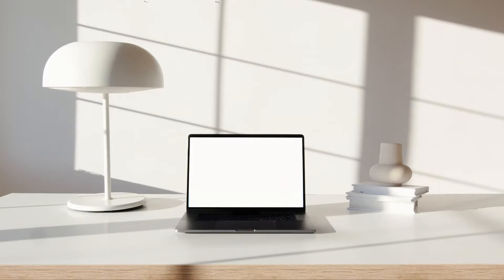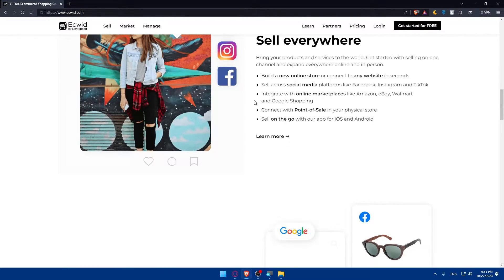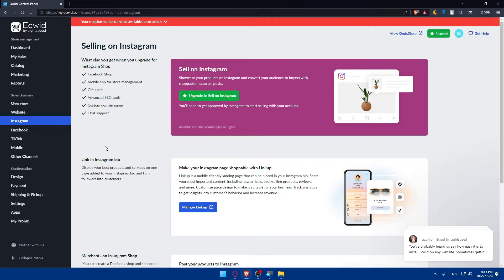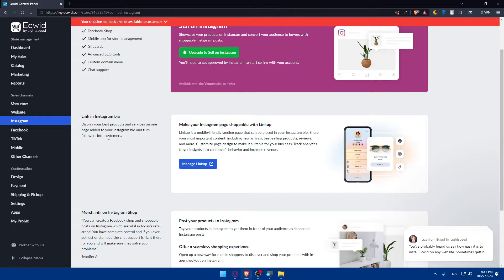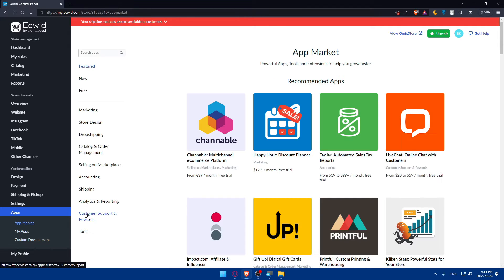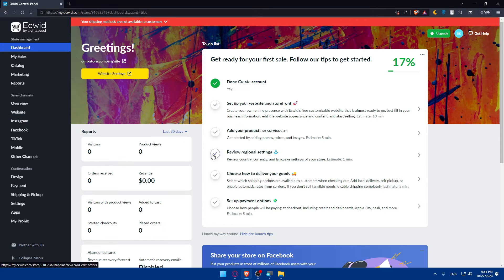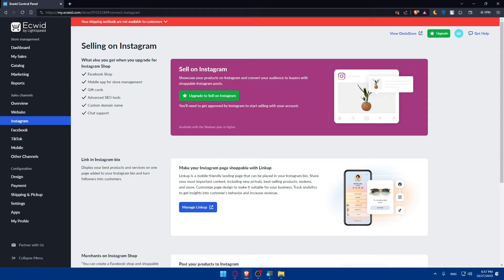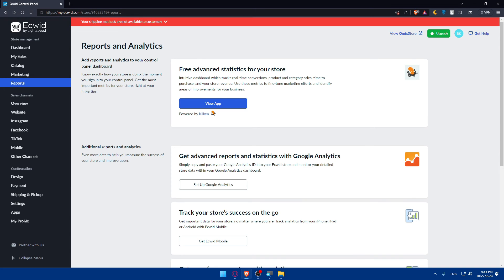How To Connect Ecwid To Instagram 2025! (Full Tutorial)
Today we talk about connect ecwid to instagram,ecwid,ecwid tutorial,how to sell on instagram,ecwid tutorial for beginners